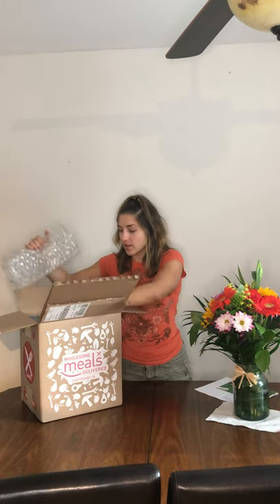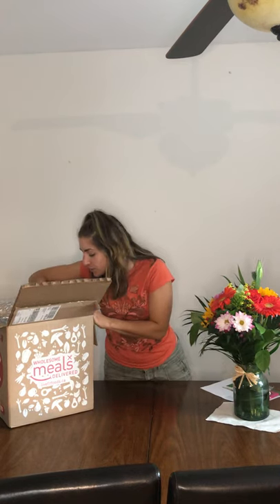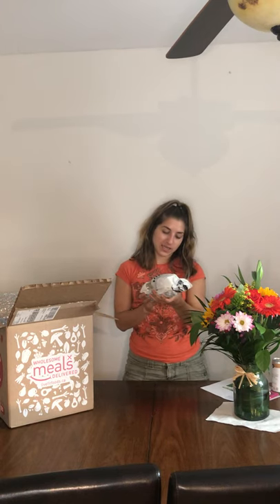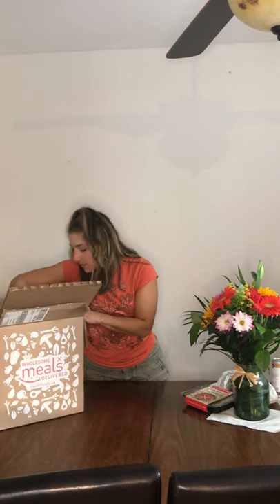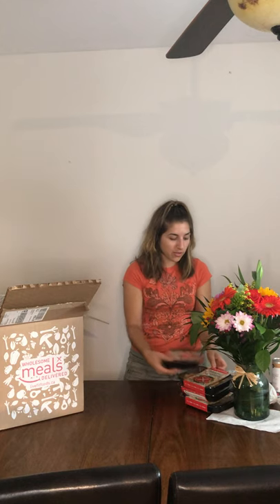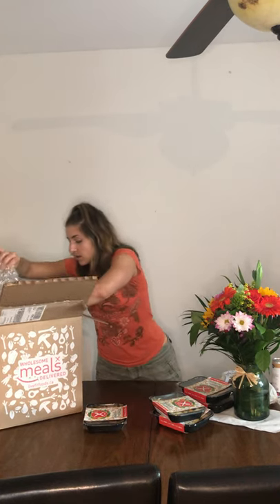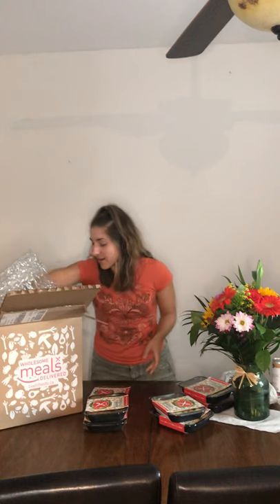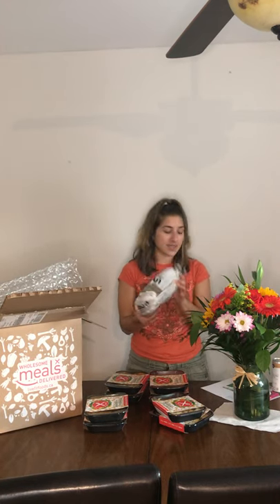GIVEAWAY! LiveFitFoods unboxing and $100 gift card giveaway!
Unboxing my first LiveFitFoods order! I'm also running a giveaway with them to offer one lucky person a $100 gift card giveaway!

Click this link to find the post for more details on how to enter! Giveaway closes MONDAY Oct 19 and is only open to Ontario and Quebec residents